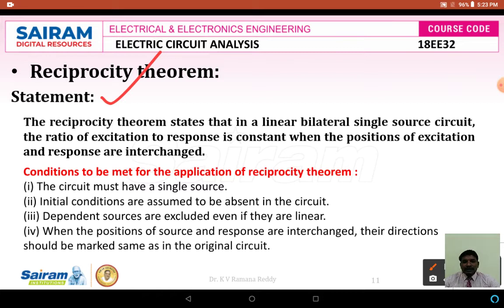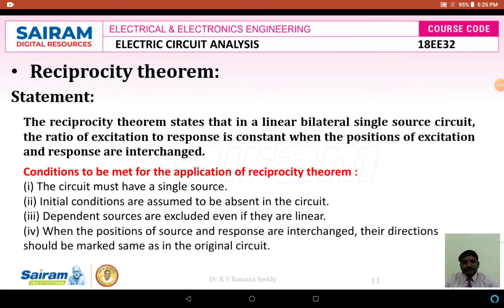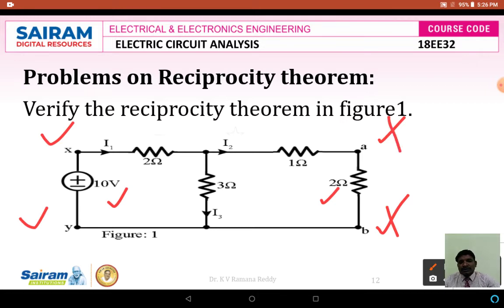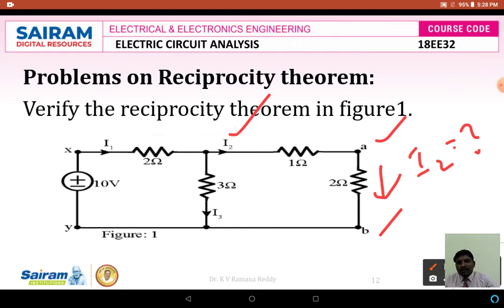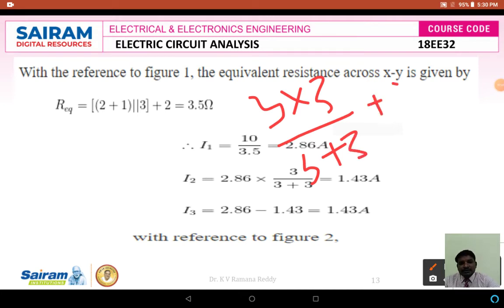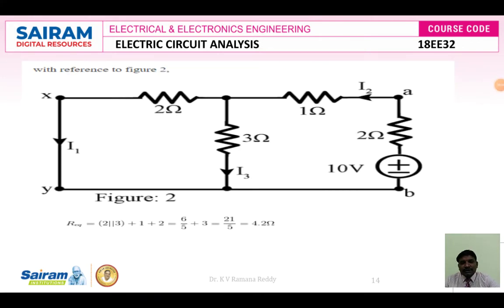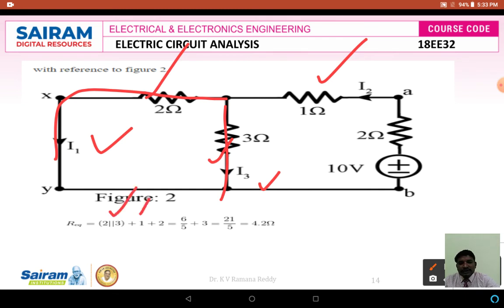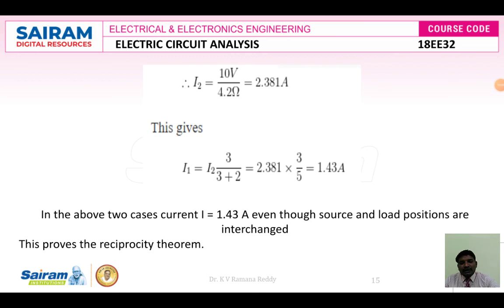Lecture Video 2 18EE32 Module 2 Network Theorems Dr K V Ramanareddy